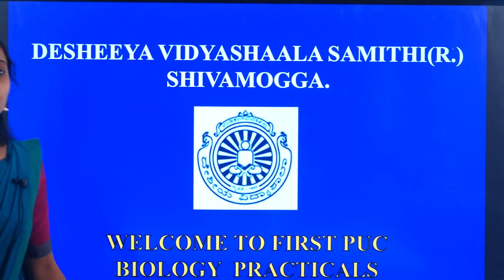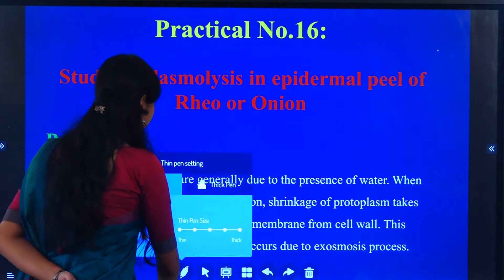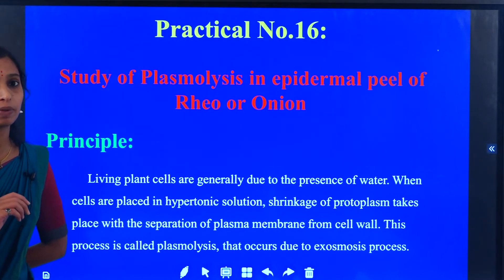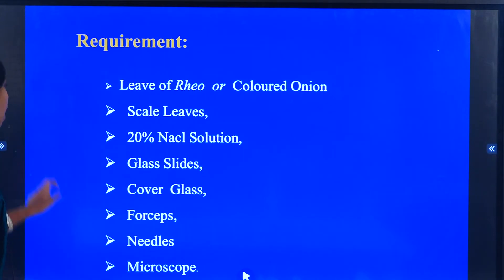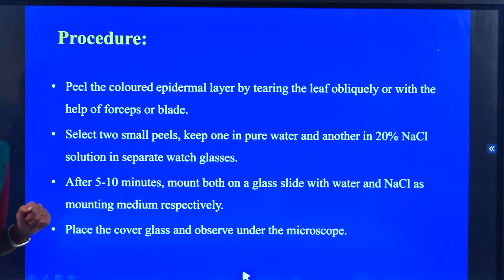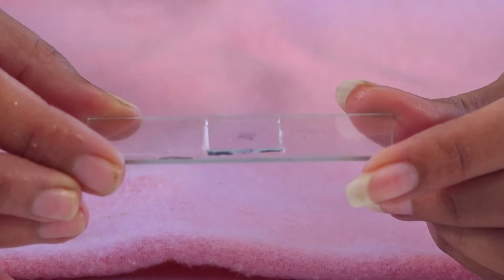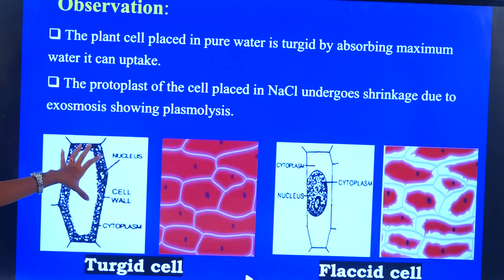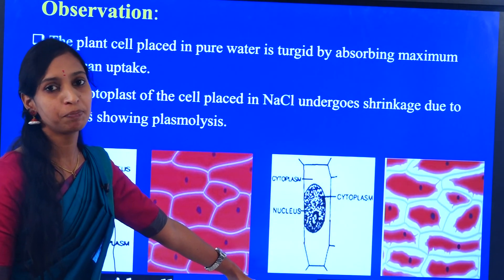I PUC BIOLOGY PRACTICAL: STUDY OF PLASMOLYSIS IN EPIDERMAL PEEL OF RHEO OR ONION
Living plant cells are generally due to the presence of water. When cells are placed in hypertonic solution, shrinkage of protoplasm takes place with the separation of plasma membrane from cell wall. This process is called plasmolysis, that occurs due to exosmosis process.